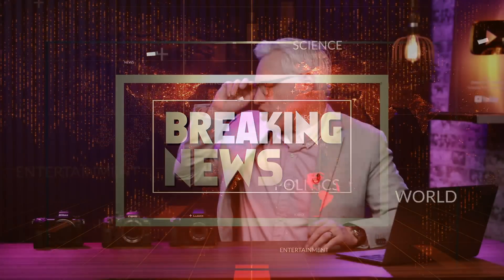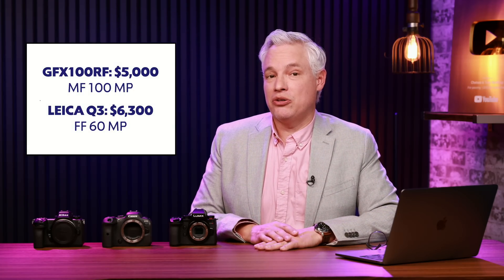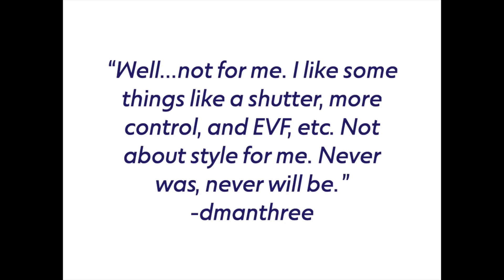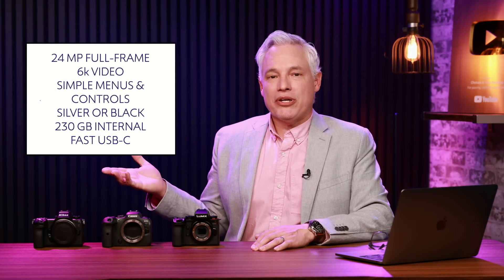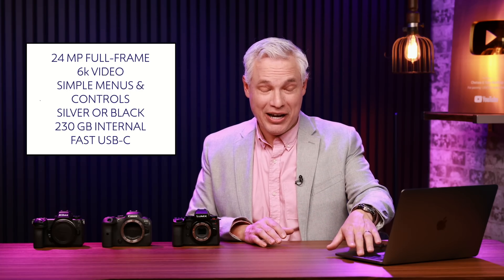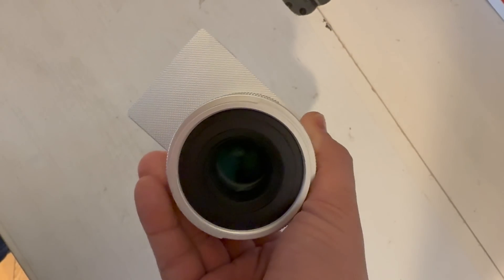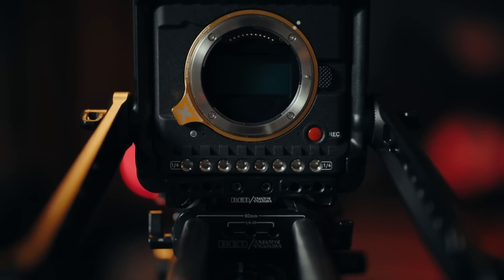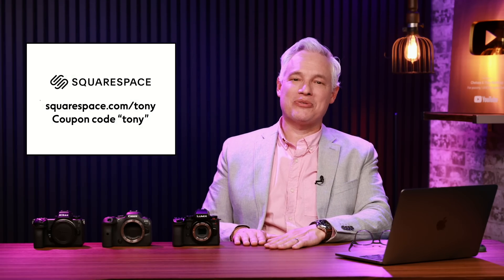The TRUTH about the Sigma BF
Tony Northrup brings you the latest photo news! He discusses the leaked pricing of the medium format fixed lens Fujifilm GFX100RF, and why some people think it's WAY too expensive. He shows you the amazing Sigma BF camera, a full-frame mirrorless camera unlike ANY camera you've ever seen: it's minimalistic to the extreme, milled from a single block of aluminum with a bare-bones menu and user interface.

He also discusses the new Canon Powershot V1, RED cinema cameras with the Nikon Z-mount for Nikon mirrorless lenses, and Nikon's ZX global shutter camera.

0:00 Introduction
0:18 Squarespace Promo
1:02 Fujifilm GFX100RF Pricing
2:10 Sigma BF Camera: Why everyone is WRONG
6:36 Sigma 300-600mm f/4 lens hands-on
7:14 Sigma 16-300mm lens hands-on
7:44 Canon Powershot V1 Launched
9:11 RED cameras with Nikon Z-mount
9:20 Nikon ZX global shutter camera
9:54 Summary